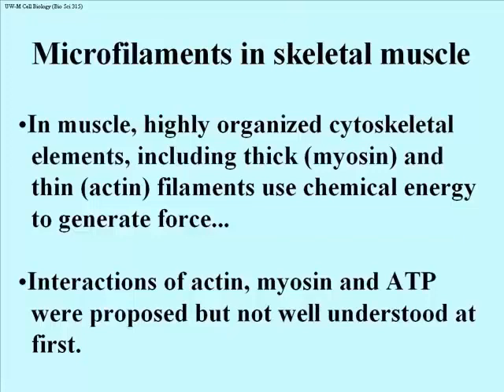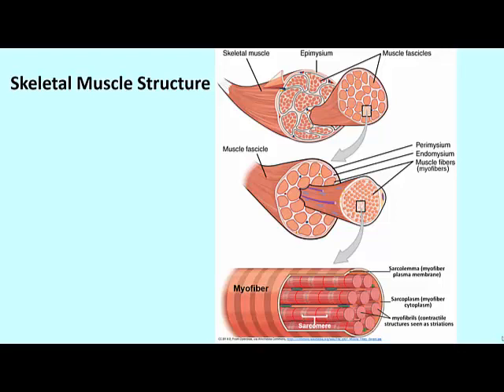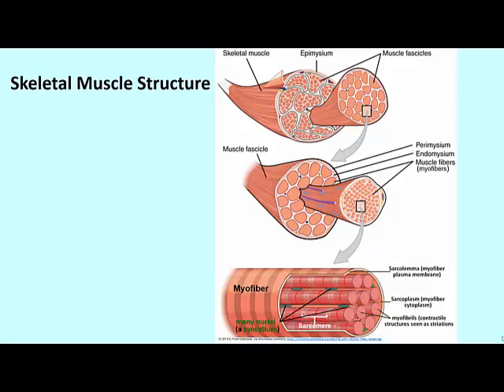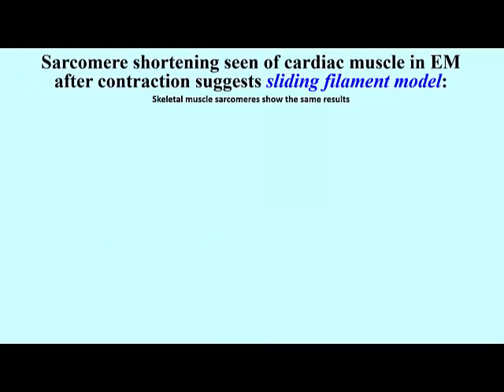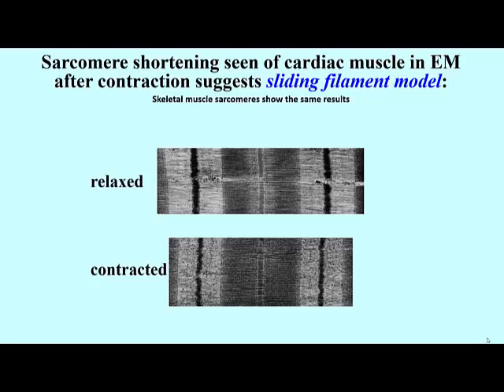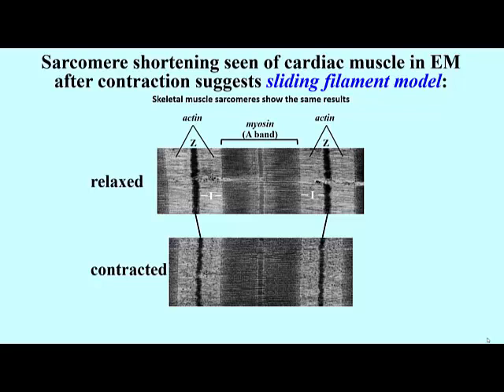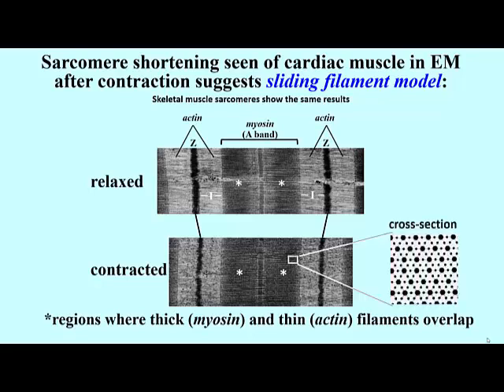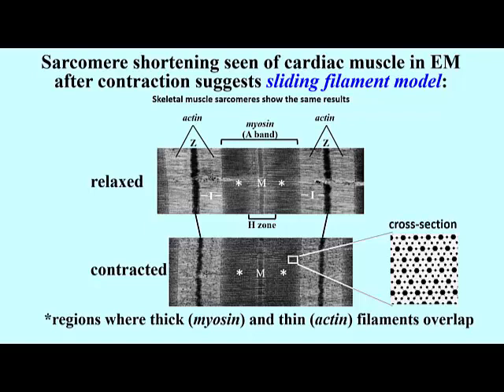330-2 The Sliding Filament Model of Skeletal Muscle Contraction